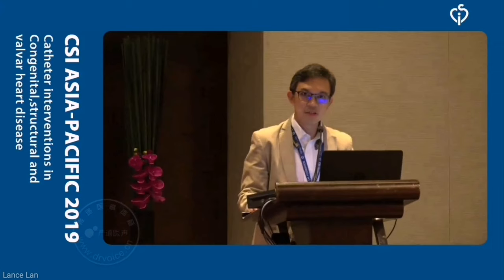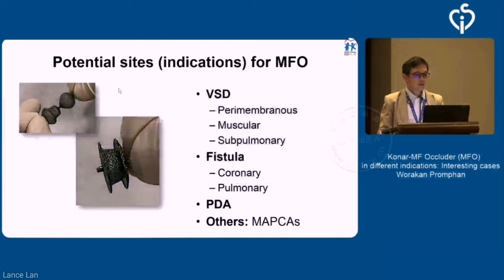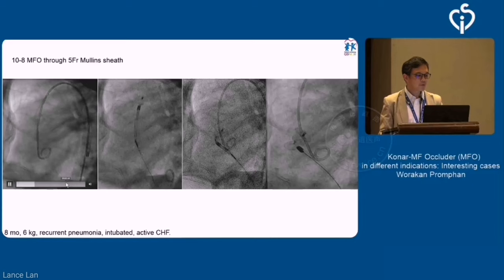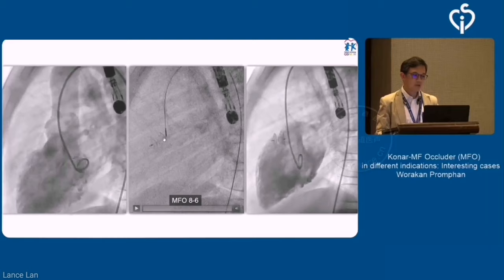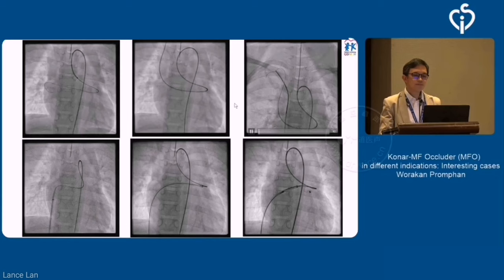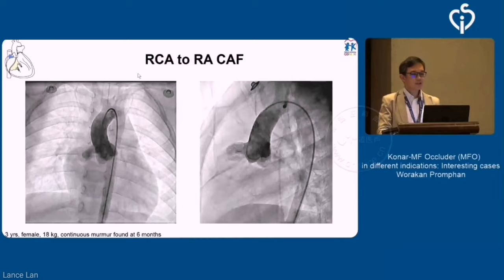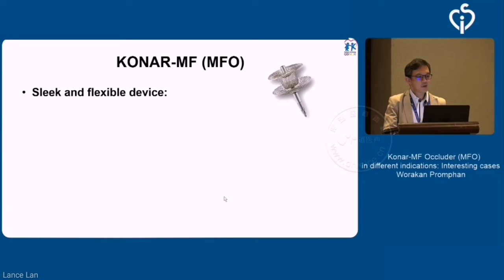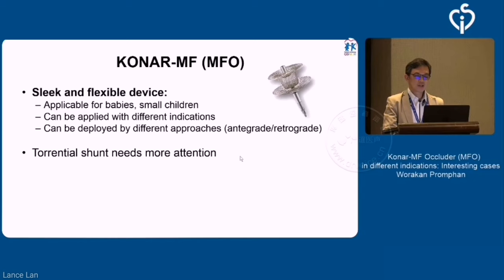CSIAP 2019 lecturing: MFO in different indications